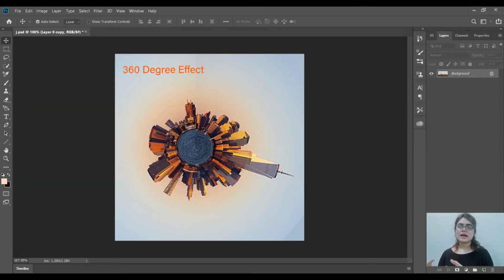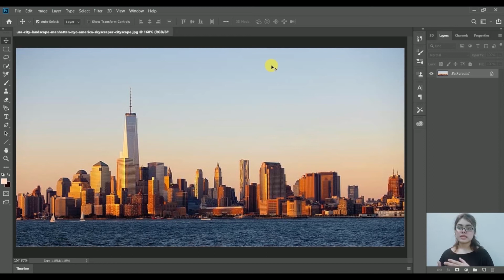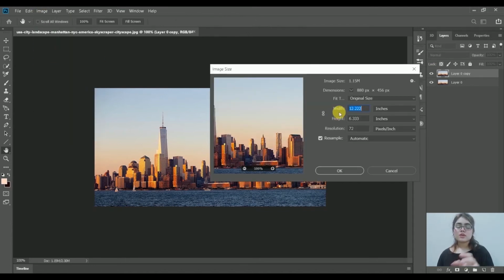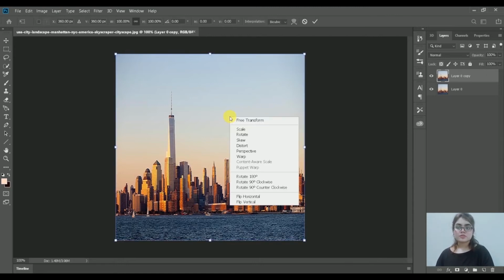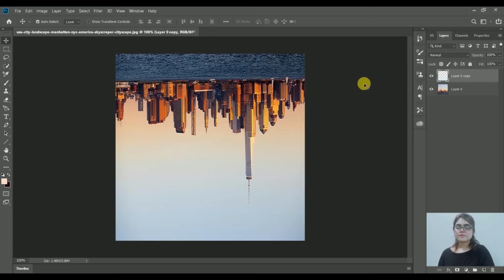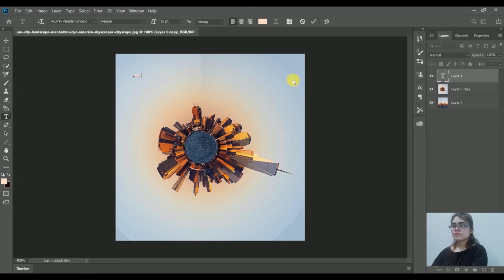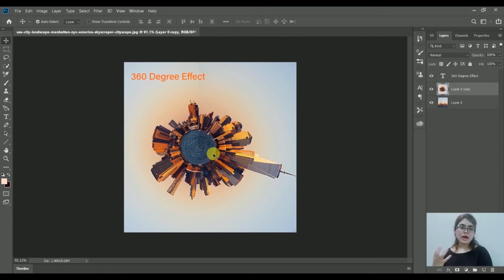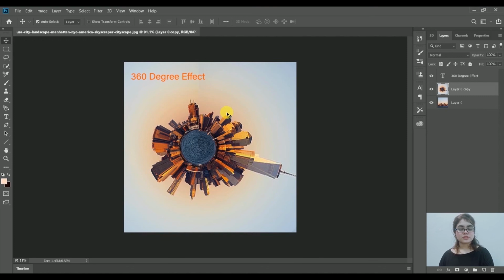Graphic designing 360 degree effect | Unschool Coach, Shreya Roy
The 360-degree effect is difficult to master technique that comes under advanced editing techniques. You need to perform certain steps carefully to execute the effect correctly.
In this tutorial, coach Shreya tells you:
•        How to create an amazing 360-degree effect using Photoshop?
•        Steps you must follow precisely to create the 360-degree photoshop effect.
Want to learn Graphic Design online? Check out the complete Online Graphic Design Course for beginners covering the Fundamental of Graphic Design
It is the best graphic design online course where you learn how to create eye-catchy graphics easily.

To know more about courses, click on www. unschool.in